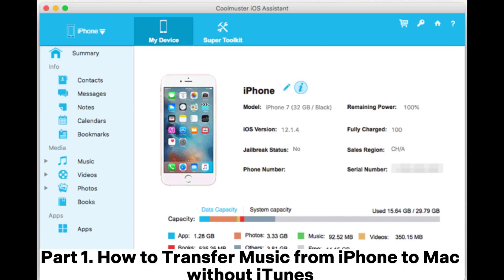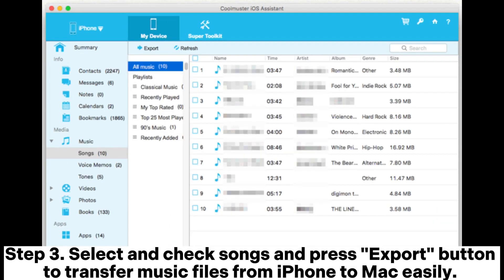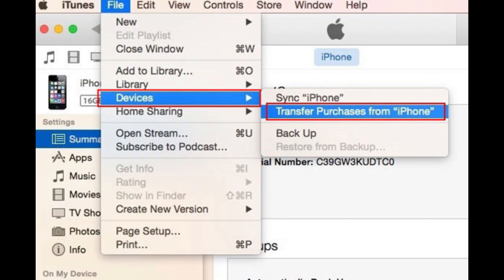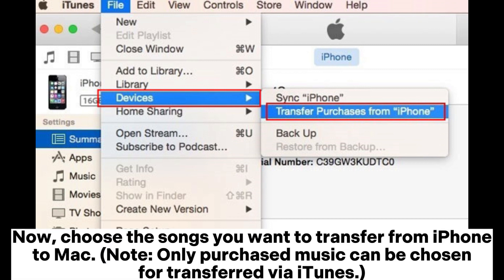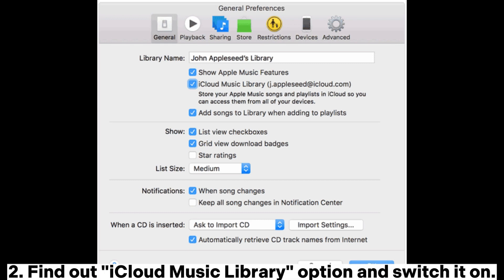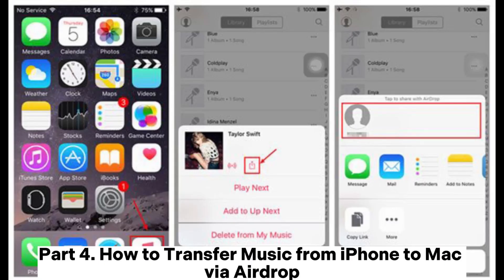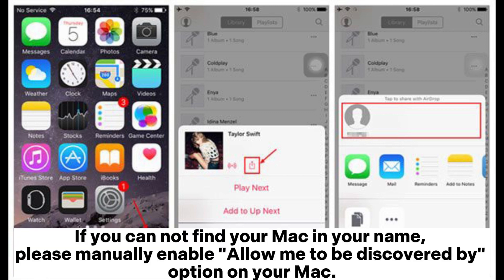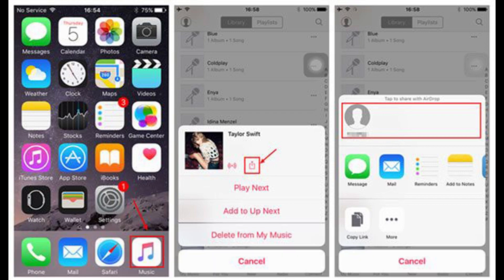How to Transfer Music from iPhone to Mac? (Top 4 Ways)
Here are the top 4 simple ways to transfer music from iPhone to Mac (MacBook Pro, MacBook Air, iMac included). Follow the instructions on how to sync music from iPhone to Mac now.

00:00 Start
00:03 Part 1. How to Transfer Music from iPhone to Mac without iTunes
00:38 Part 2. How to Transfer Music from iPhone to Mac Free with iTunes
01:14 Part 3. How to Transfer Music from iPhone to Macbook with iCloud Music Library
01:50 Part 4. How to Transfer Music from iPhone to Mac via Airdrop